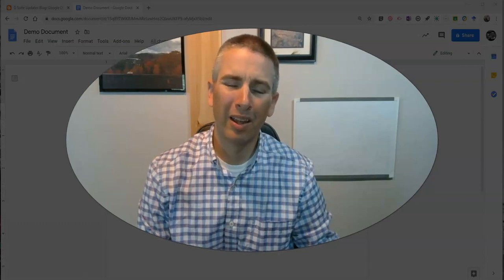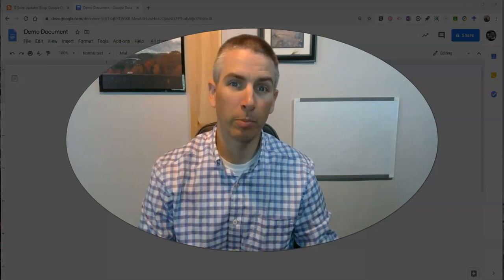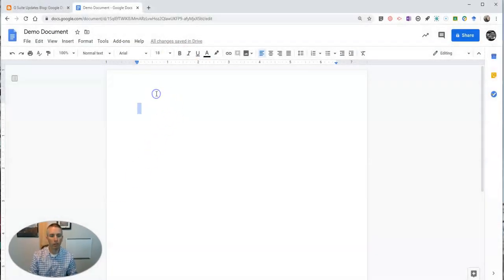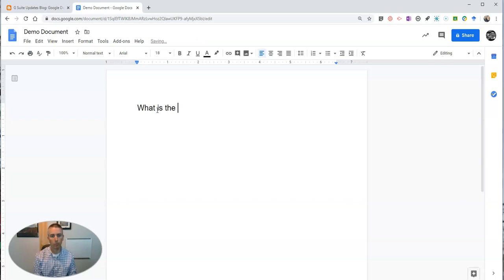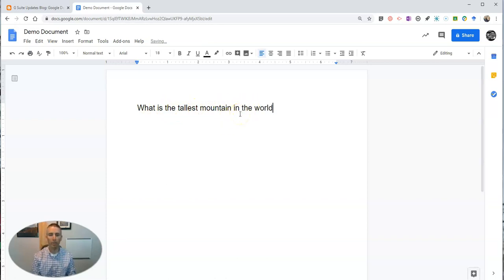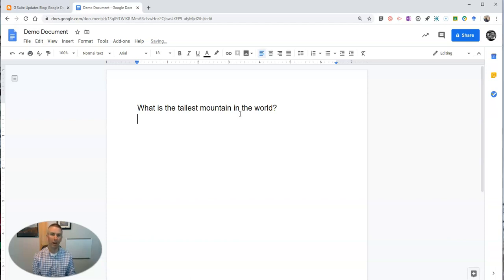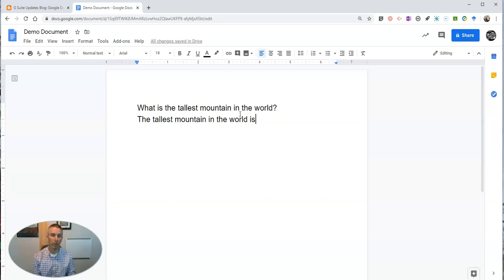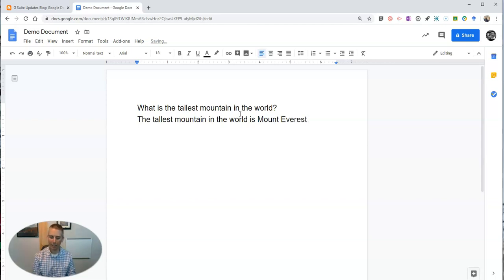How to Use Smart Compose in Google Docs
Here's an overview of the new Smart Compose function in Google Docs in G Suite for Education.

Correction: This feature is not available in Google Docs for consumers.